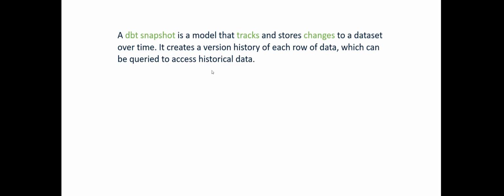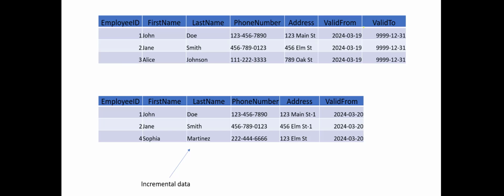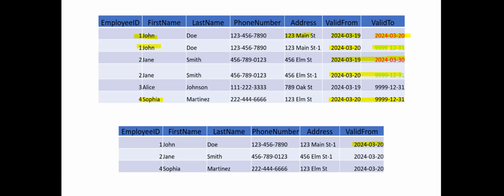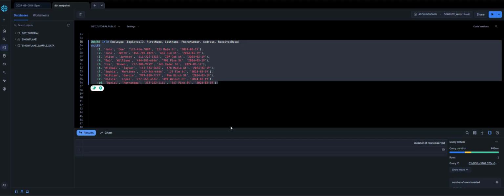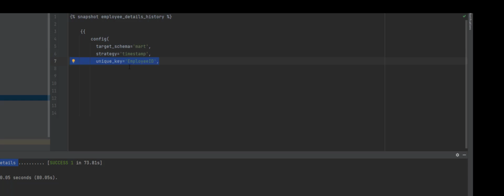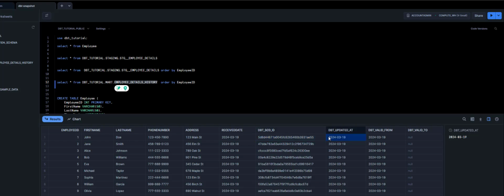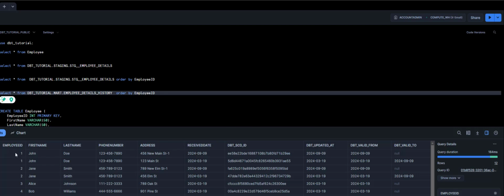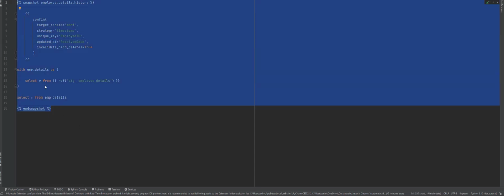DBT Tutorial: Snapshot - SCD type 2 in DBT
🚀 Welcome to Anirvan Decodes! 🚀

In this video, we'll discuss dbt snapshots and how to use dbt snapshots to perform Slowly Changing Dimensions (SCD) Type 2 operations.

Resources Mentioned:
Step 1: Create the Employee Table
    FirstName VARCHAR(50),
    LastName VARCHAR(50),
    PhoneNumber VARCHAR(15),
    Address VARCHAR(100),
    ReceivedDate DATE

Step 2: Insert 10 Different Employees

INSERT INTO Employee (EmployeeID, FirstName, LastName, PhoneNumber, Address, ReceivedDate)
VALUES

Step 3: Update Records for John Doe and Jane Smith
-- Update for John Doe

Video Link:

 • Wavecont - Uplifting And Inspiring Ac...